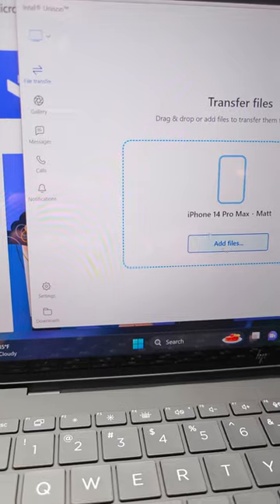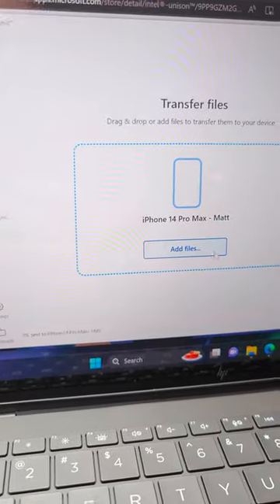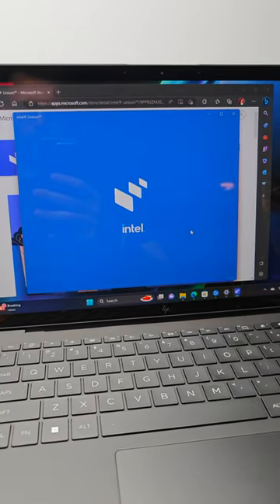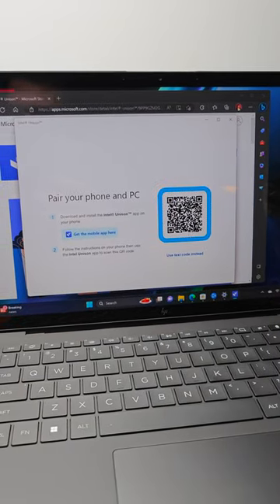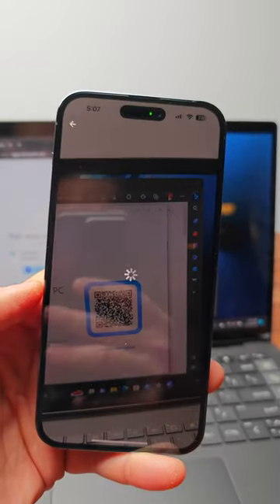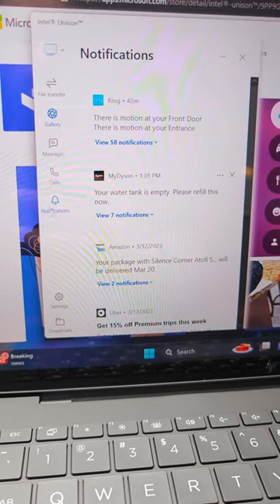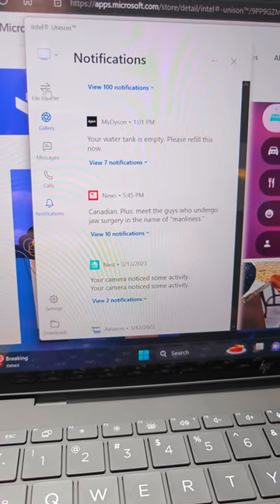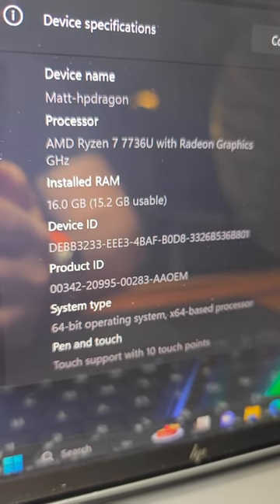PC users finally have AirDrop!! // Intel Unison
Intel created AirDrop for PC users and it works great with both Android and iPhones. It's called Intel Unison.